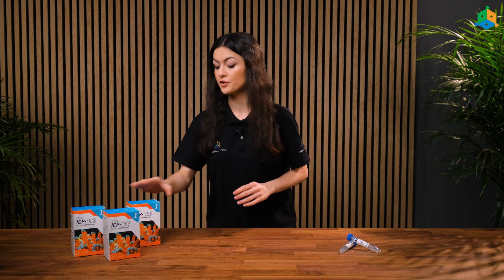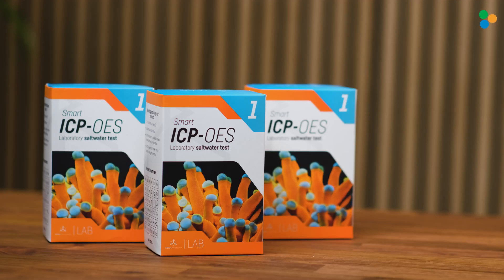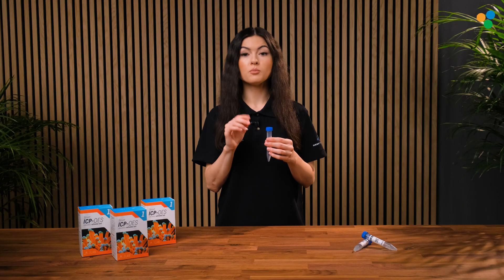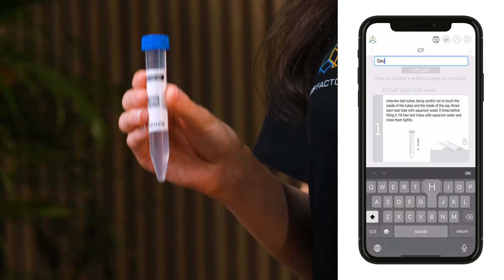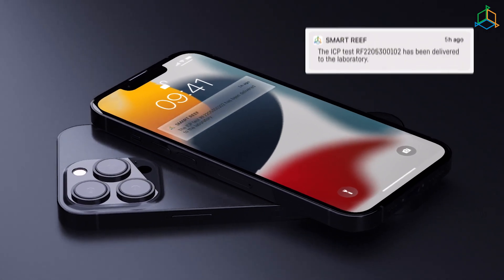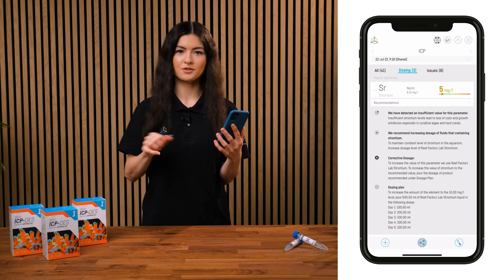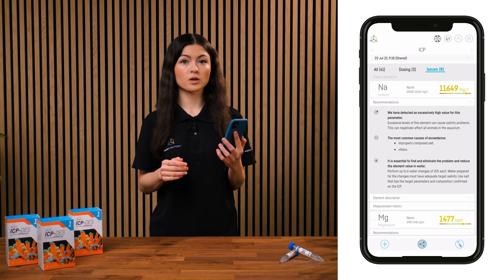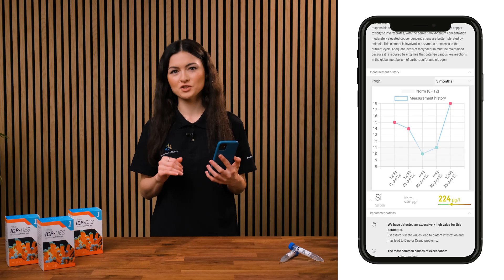Smart ICP | simple user manual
Wondering how to do our Smart ICP- OES test?
Here's an easy step by step guide.

For expert support and company insights join our FB community 👉 t.ly/1jA3

Reef Factory Support Team 👇
🔗 t.ly/ynij